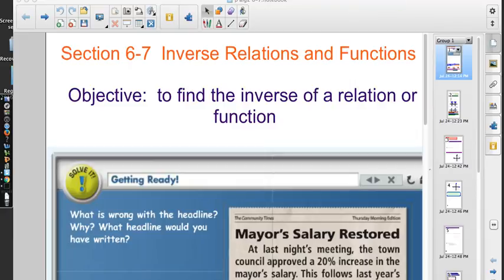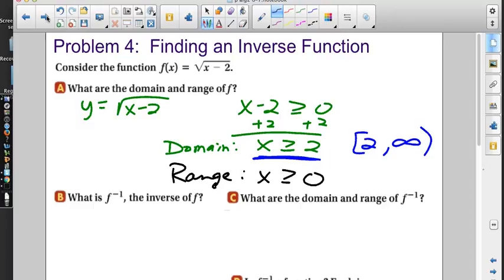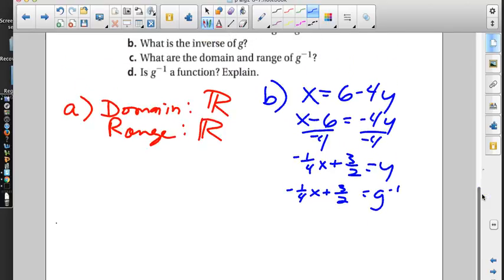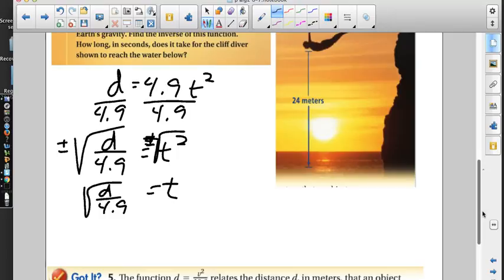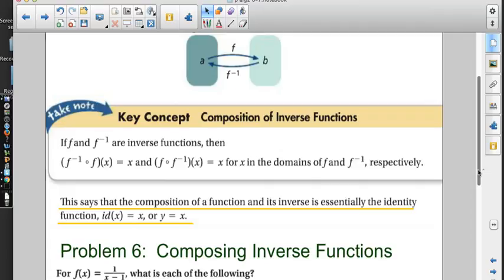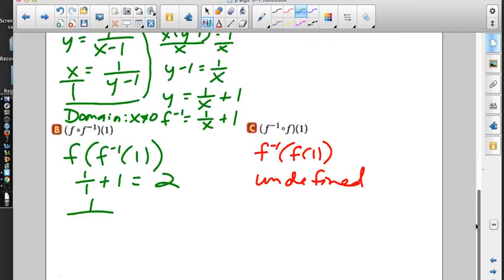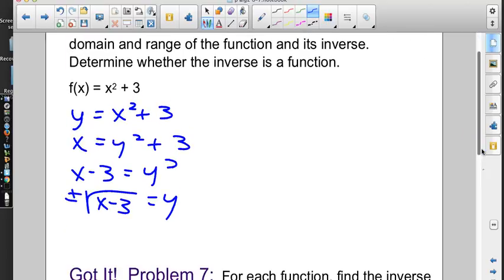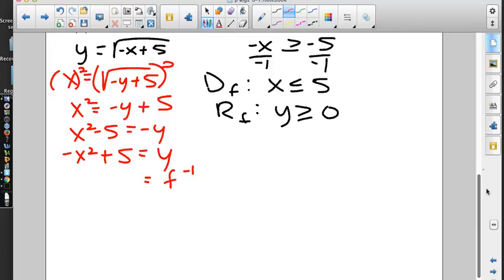Algebra 2 Lesson 6-7 Day 2, February 23, 2017